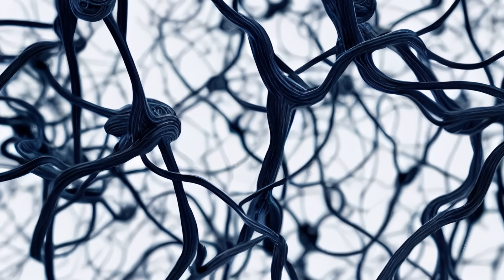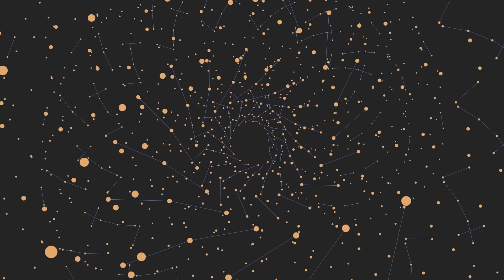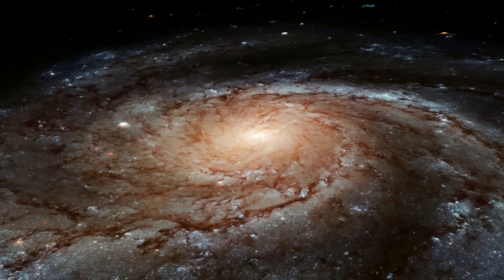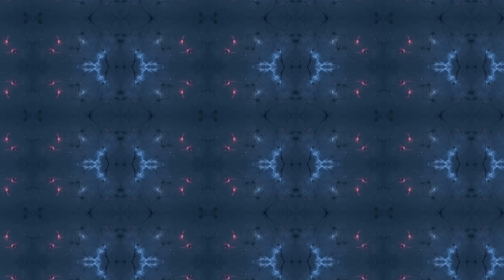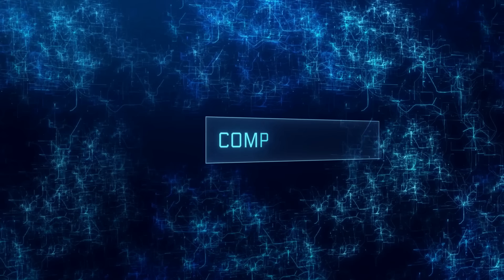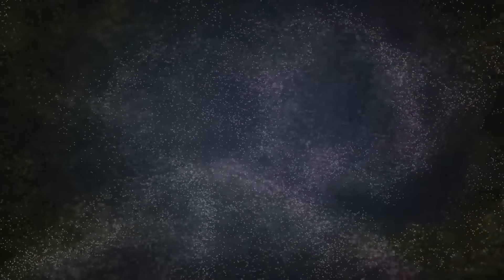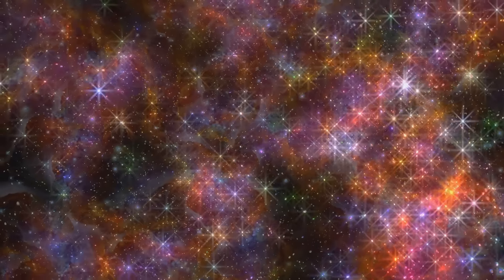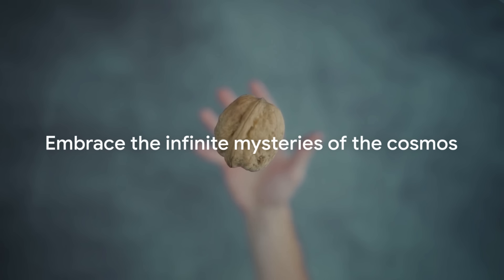The Universe Is a Brain: You Won't Believe What Scientists Discovered!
🌌🧠 Prepare to have your mind blown! 🤯

In this captivating video, we embark on a journey that will redefine your understanding of the universe and your own existence. Join us as we unravel the astonishing similarities between the vast cosmos and the intricate neural networks of the human brain.

Discover how the cosmic web, a network of galaxies and dark matter, mirrors the complex structure of your brain. Uncover the hidden patterns that link the universe and your consciousness, and explore the groundbreaking research that suggests a common architecture underlying all of reality.

But that's just the beginning! We'll dive into the mind-bending paradoxes of consciousness, including the Boltzmann brain theory that will make you question the very nature of your existence. We'll also explore the cutting-edge theories that propose the universe itself may be conscious, and how this idea is shaping our understanding of reality.

From the evolutionary advantages of pattern recognition to the potential implications for artificial intelligence, this video covers it all. We'll even delve into the ethical considerations surrounding the study of consciousness and the creation of conscious AI.

Featuring the groundbreaking work of scientists like Franco Vazza, Alberto Feletti, and Donald Hoffman, this video is a must-watch for anyone curious about the mysteries of the universe and the nature of consciousness.

🔭🌍 Join us on this epic exploration and discover the cosmic code that connects us all. Click now and prepare to have your perspective on reality forever transformed!